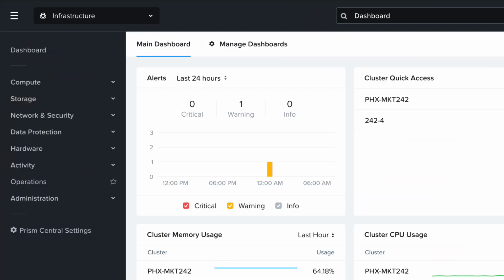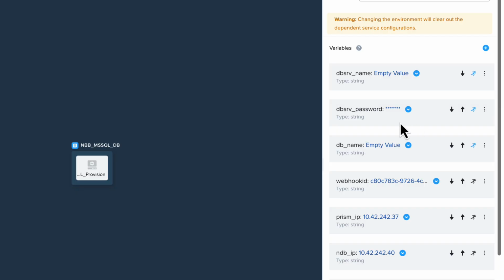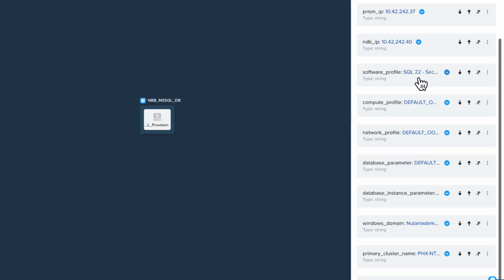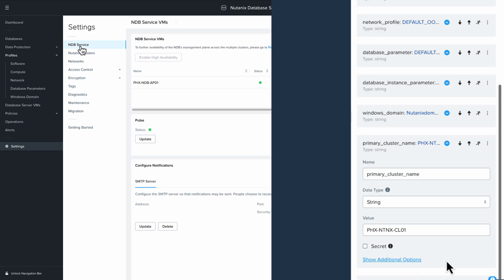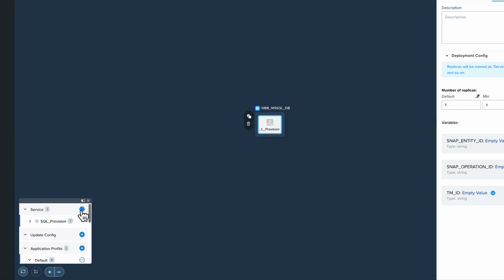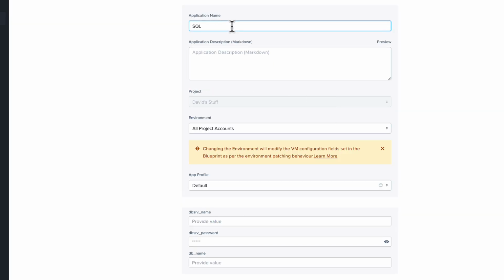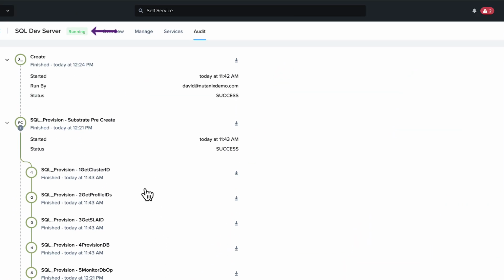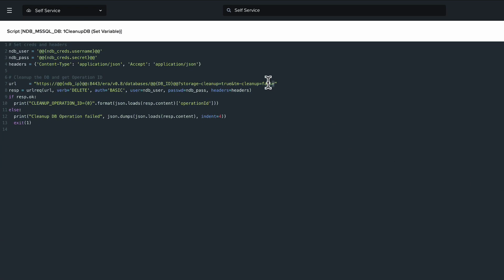How to Provision Databases Securely with Nutanix Self Service & Nutanix Database Service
See how Nutanix Self Service and NDB can work together to provision databases consistently and into a Flow Network Security Policy.  This builds on the foundation set up in previous videos referenced below. Be sure to try out the NDB Database Operations test drive. Recently updated to NDB 2.9.